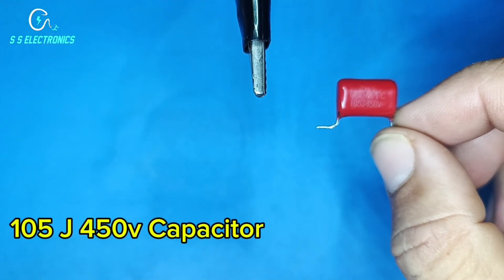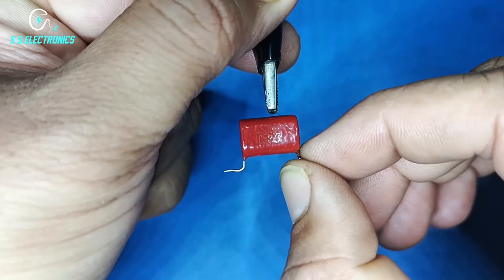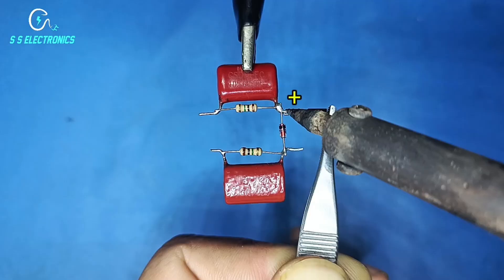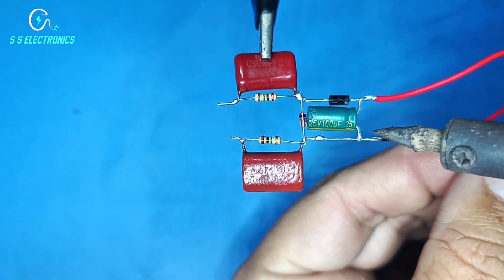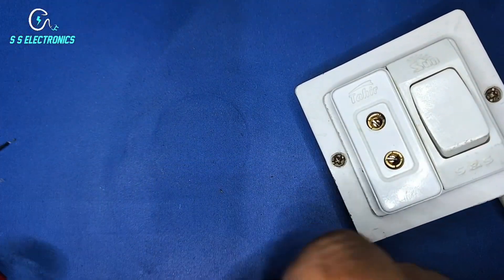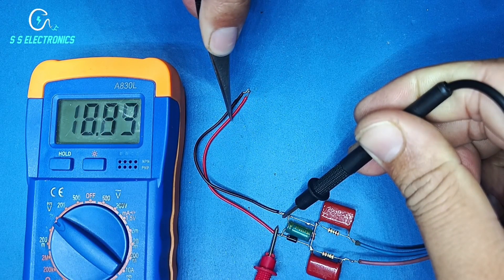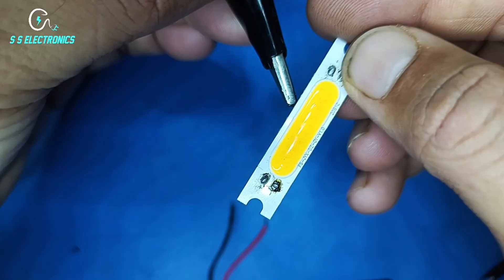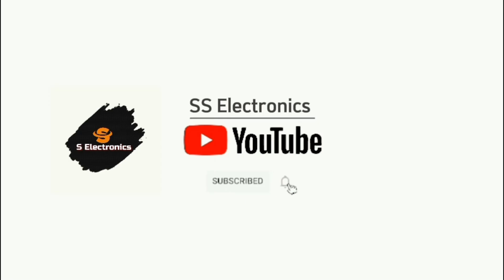How To Make Transformerless Power Supply | Isolated Power Supply Multi Output 220v To 24v 12v 9v 3v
How To Make Transformerless Power Supply | Isolated Power Supply Multi Output 220v To 24v 12v 9v 6v 3v
Main Isolated Power Supply
Power Supply Circuit
How to Make Power Supply
Mains Isolated Current
Main Isolated Circuit
Isolator Power Supply
Without Transformer power supply
circuit
Multi output Voltage